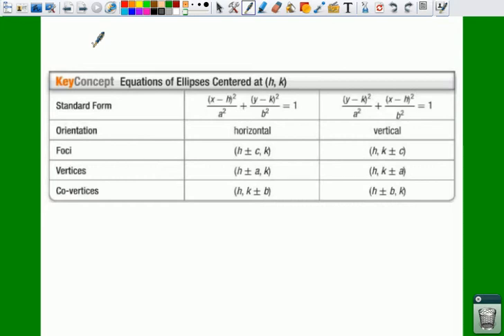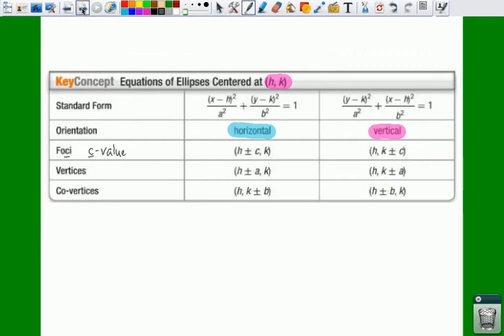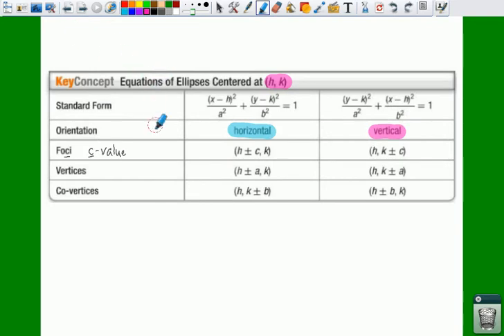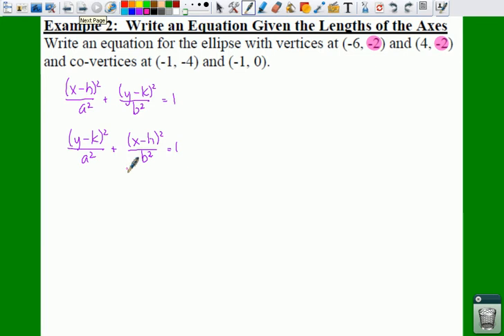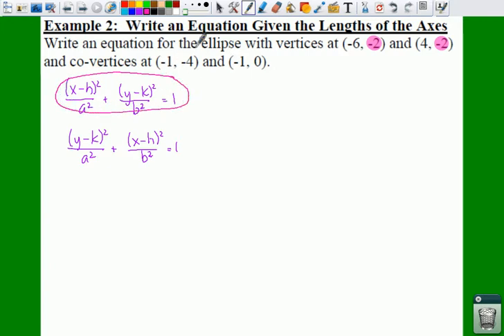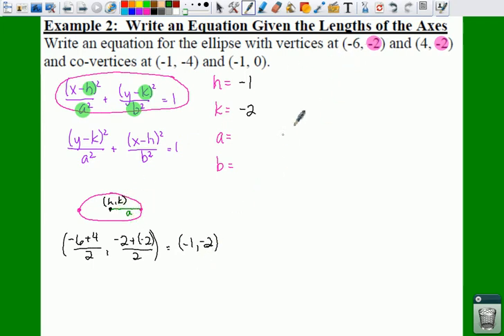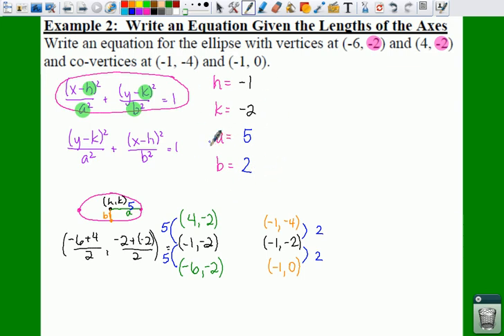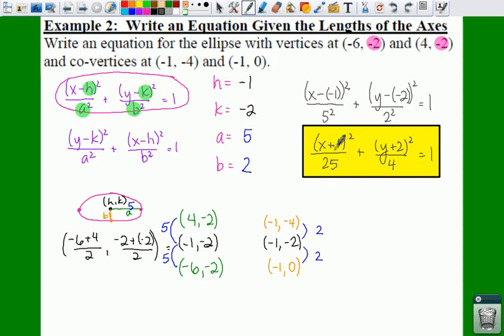Algebra 2: 9.4 Notes: Example 2 - Write an Equation when Given the Lengths of the Axes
Example 2 shows you how to use the midpoint formula and the distance formula to find the h, k, a, and b for the given ellipse.